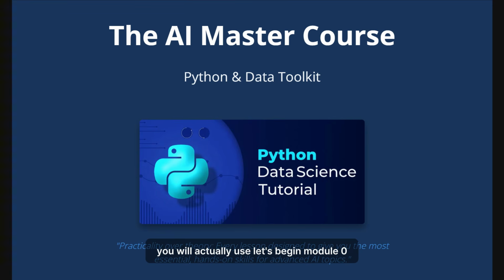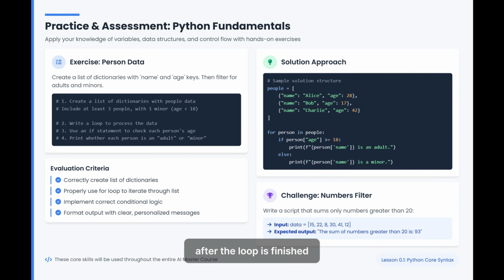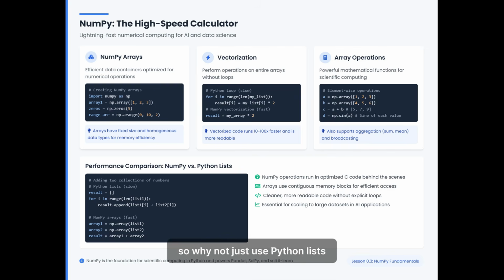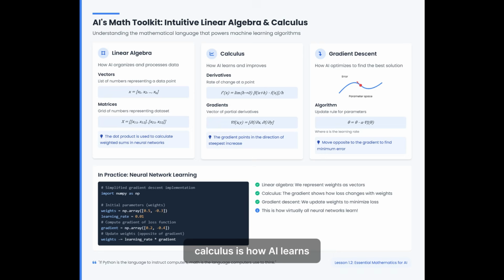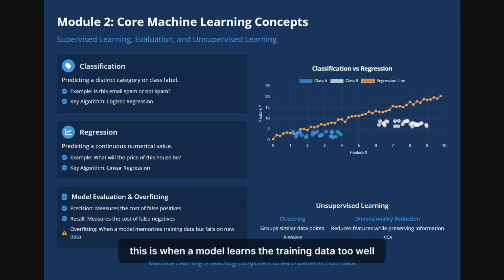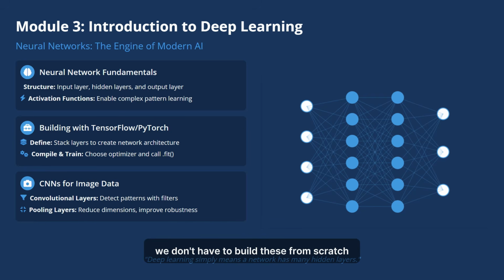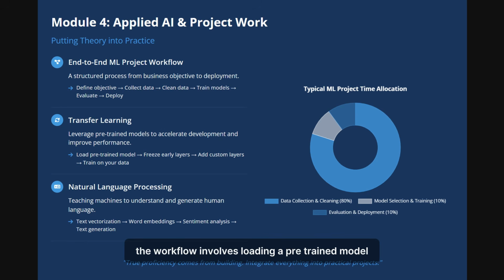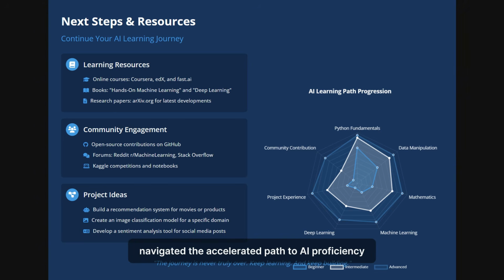AI Master Course: Full Python, Data Science, & Deep Learning Toolkit (2025)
►► Master Artificial Intelligence in 2025! This complete, university-level AI and Machine Learning course takes you from a Python beginner to a capable AI practitioner. No theory, just hands-on, practical skills.

In this deep learning full course, you'll build your complete Python & Data Toolkit from scratch. We cover everything you need to know, from the absolute basics of Python syntax to building and training advanced Convolutional Neural Networks (CNNs).

timestamps:
(NOTE: Use the actual timestamps from your final video)
MODULE 0: THE PYTHON & DATA TOOLKIT (00:00:00)
(00:01:15) Lesson 0.1: Python for Data Science (Variables, Lists, Dictionaries)
(00:15:30) Lesson 0.2: Pandas and NumPy Tutorial (DataFrames, Vectorization)

MODULE 1: FOUNDATIONAL SKILLS FOR AI (01:05:10)
(01:06:00) Lesson 1.1: Python Programming & OOP for Data Science
(01:25:45) Lesson 1.2: Essential Mathematics for AI (Linear Algebra, Calculus Intuition)
(01:45:10) Lesson 1.3: Advanced Data Manipulation & Cleaning

MODULE 2: CORE MACHINE LEARNING CONCEPTS (02:15:00)
(02:16:00) Lesson 2.1: Supervised Learning (Linear & Logistic Regression)
(02:40:00) Lesson 2.2: Model Evaluation (Precision, Recall, Overfitting)
(03:05:00) Lesson 2.3: Unsupervised Learning (K-Means Clustering, PCA)

MODULE 3: INTRODUCTION TO DEEP LEARNING (03:40:00)
(03:41:00) Lesson 3.1: What is a Neural Network? (Backpropagation, Activation Functions)
(04:10:00) Lesson 3.2: Build a Neural Network with TensorFlow/PyTorch
(04:45:00) Lesson 3.3: Convolutional Neural Networks (CNNs) for Image Data

MODULE 4: APPLIED AI & PROJECT WORK (05:20:00)
(05:21:00) Lesson 4.1: End-to-End Machine Learning Project Workflow
(05:50:00) Lesson 4.2: Transfer Learning with Pre-trained Models
(06:15:00) Lesson 4.3: Natural Language Processing (NLP) Basics with BERT

MODULE 5: ETHICAL AI & NEXT STEPS (06:45:00)
(06:46:00) Lesson 5.1: Responsible AI and How to Mitigate Bias in Machine Learning
(07:10:00) Lesson 5.2: Your AI Learning Roadmap